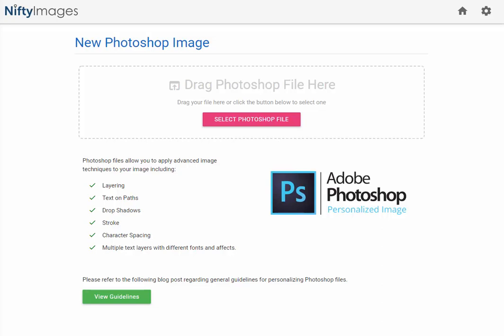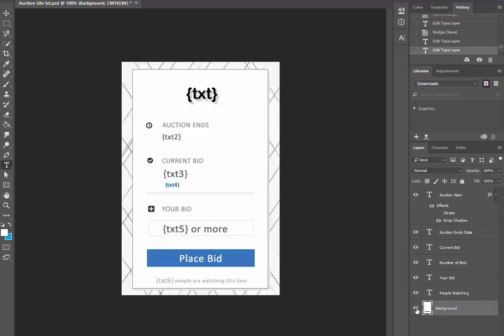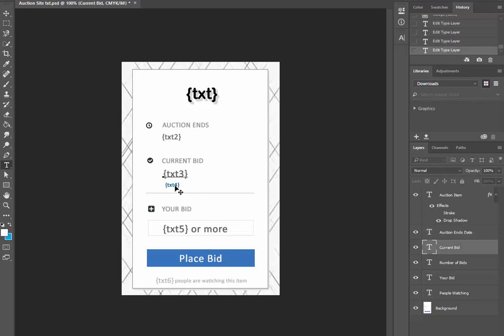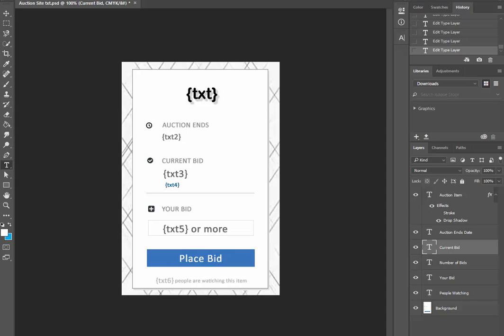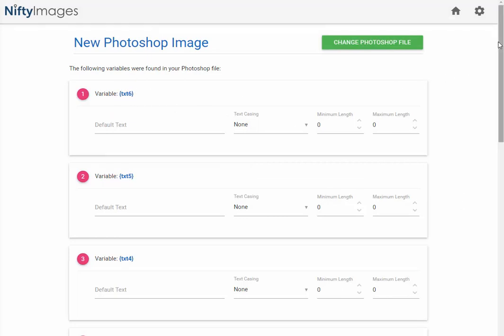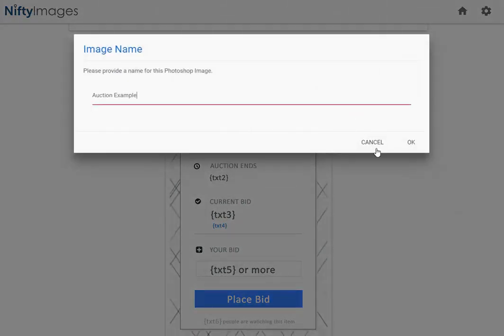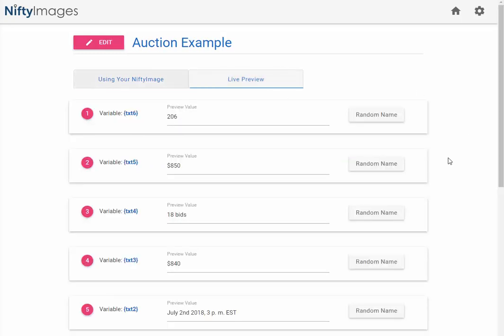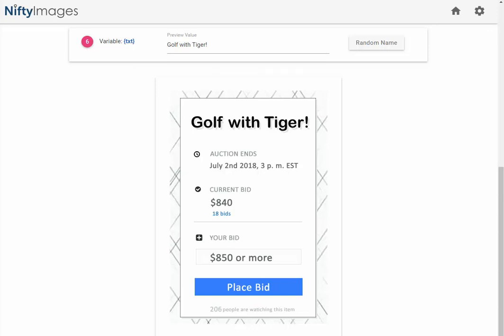Personalized Email Images: Use ESP merge tags in Photoshop Images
This video shows you how you can use your email service provider's merge tags, inside of Photoshop files.  This advanced option of personalization will allow you to use advanced Photoshop techniques like layering, text on paths, drop shadows, and character spacing, on multiple variables within one image.